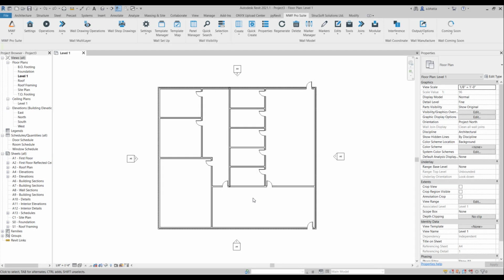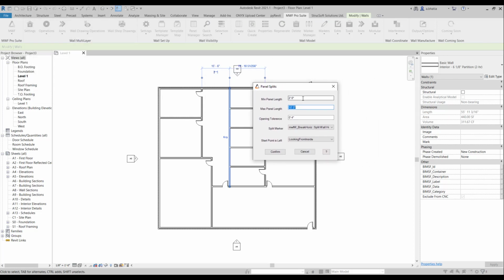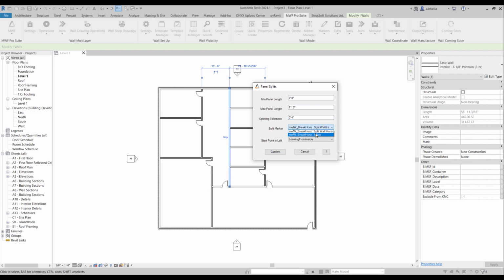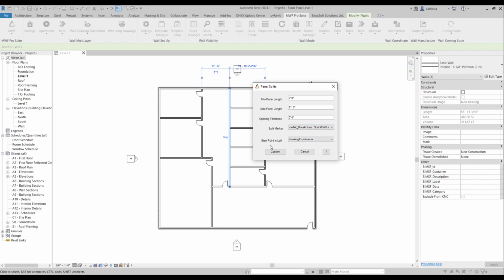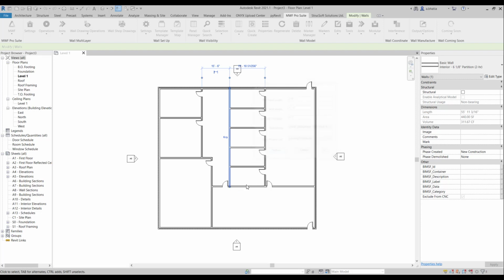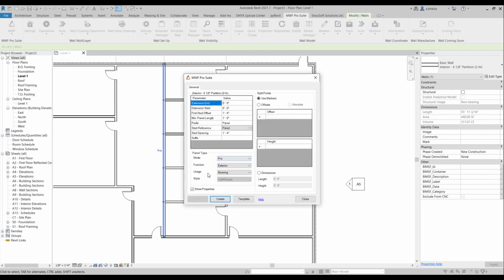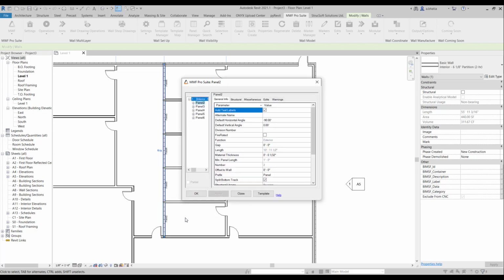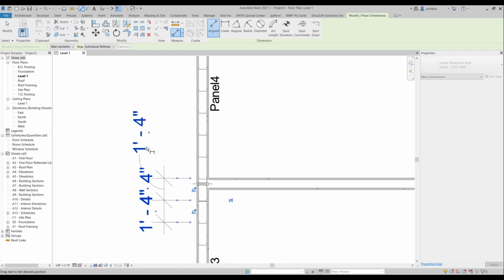How to Split Walls with Continuous Stud Spacing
This week's Tech Tip will cover how to split walls using MWF and having a continuous stud spacing along the length of the wall.